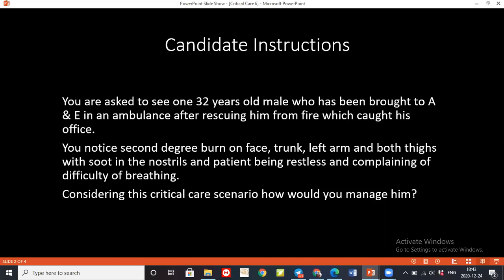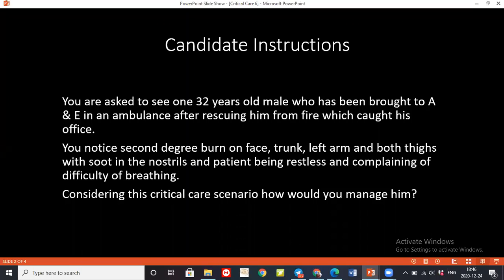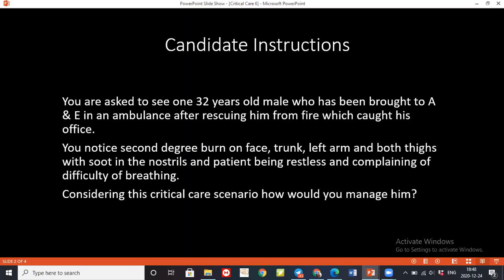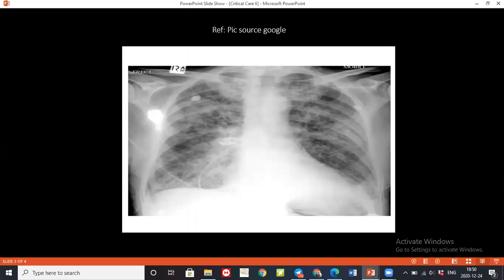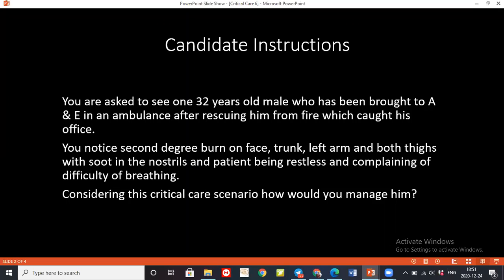CRITICAL CARE SCENARIO OF BURN & ARDS